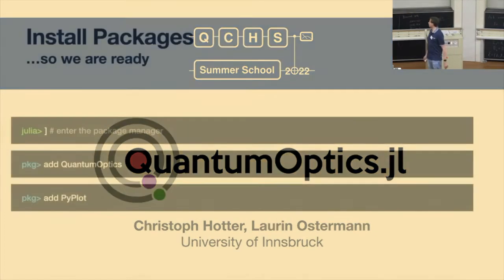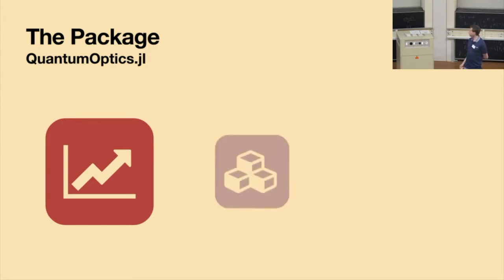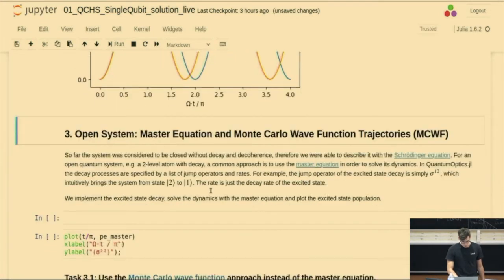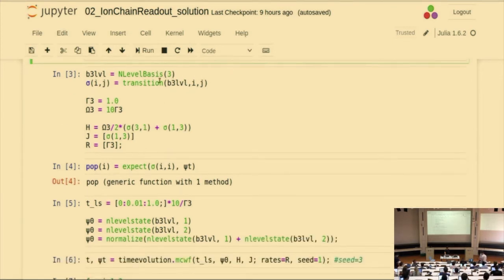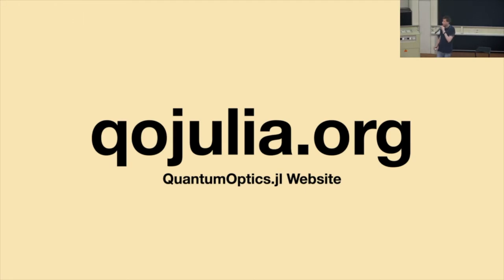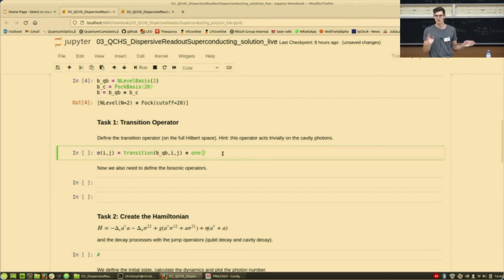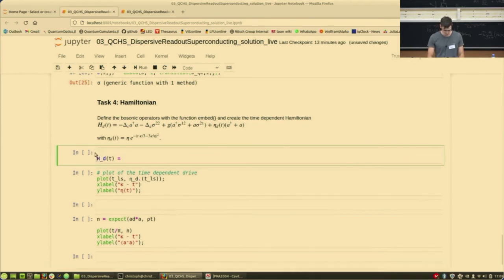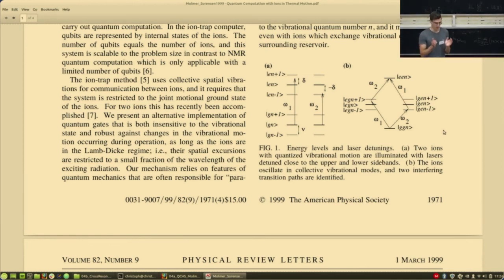Hands-on with QuantumOptics.jl and Julia - Laurin Ostermann, Cristoph Hotter - QCHS 2022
This video contains the two Julia hands-on sessions made by Laurin Ostermann and Cristoph Hotter at QCHS 2022